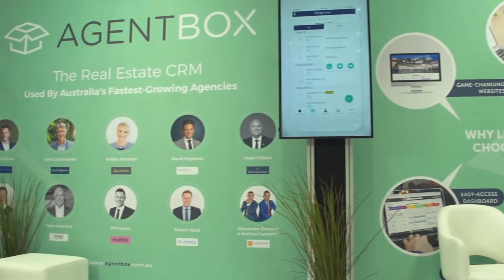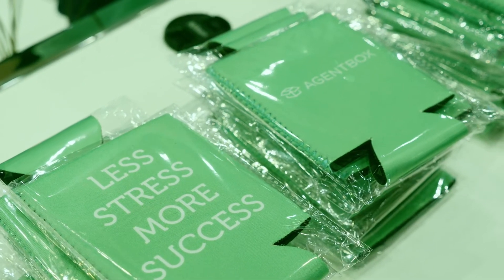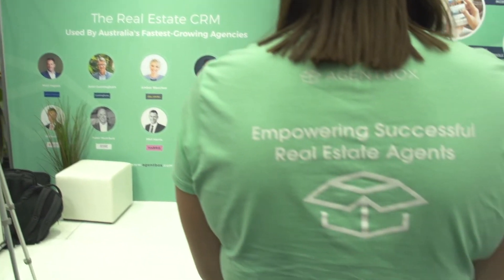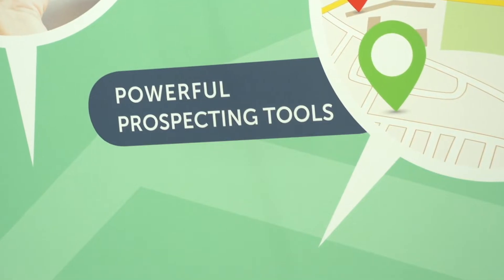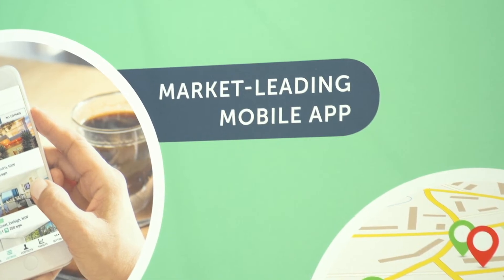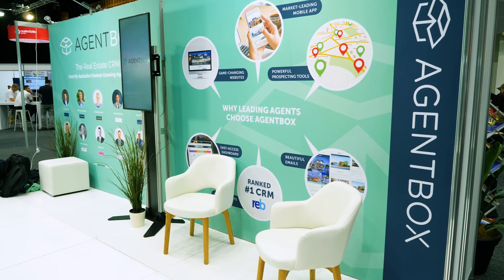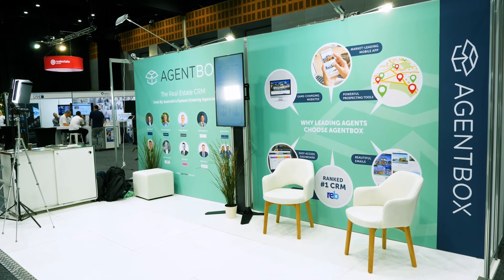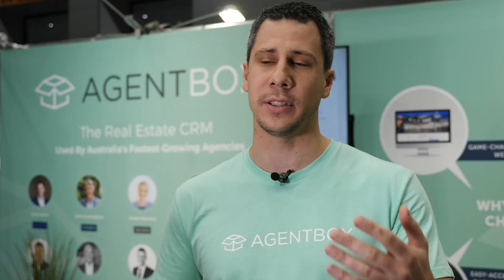Industry Supplier Update: Agentbox at AREC 2018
Real Estate Technology Specialist at Agentbox, David Bliss, spoke to us at AREC 2018 about their integrations with sales, leasing and property management, how to optimise the way you manage your CRM, and their takeaways from the conference.